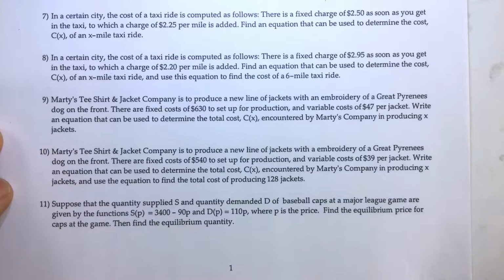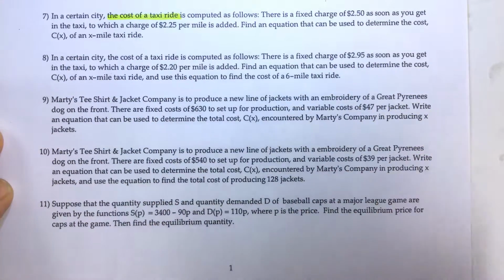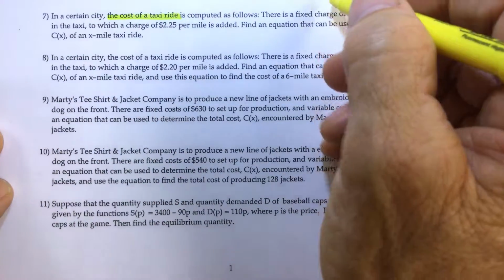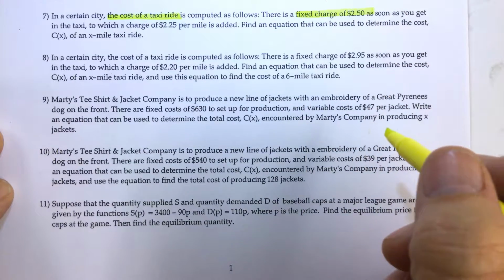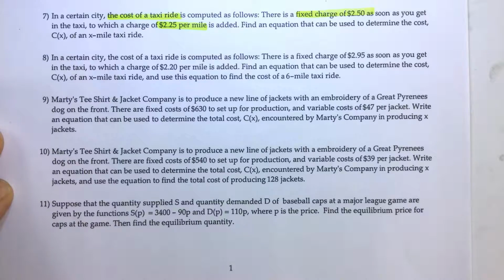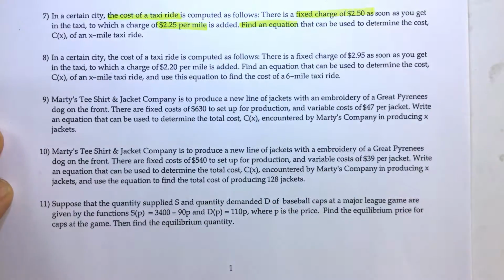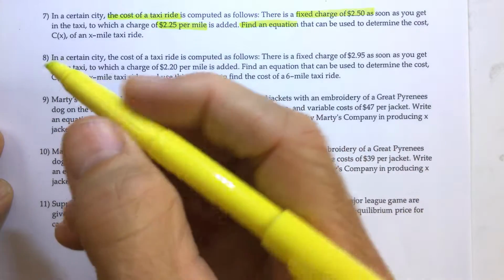A2 U1b Practice Prob Solution to #7